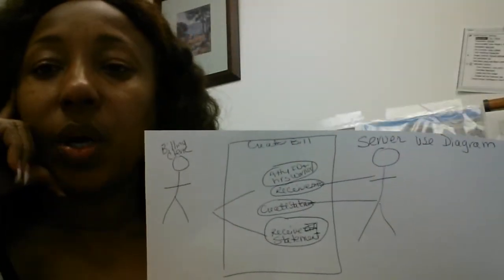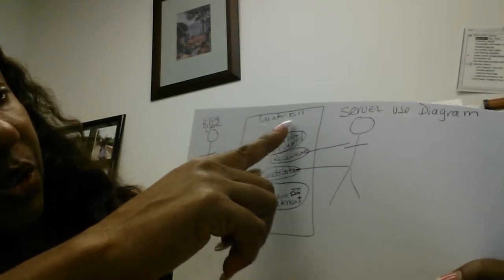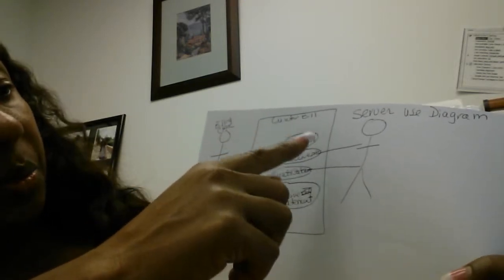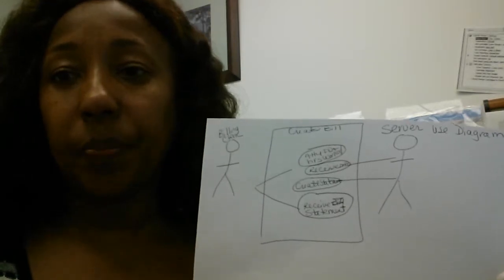Why We Should Use UML for the Accounting Project